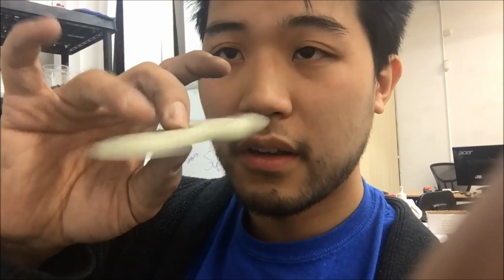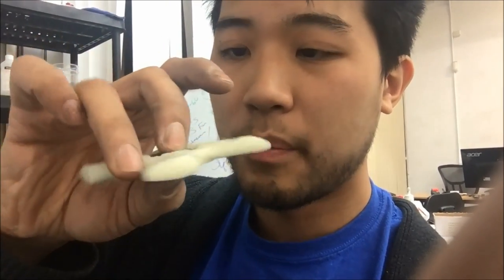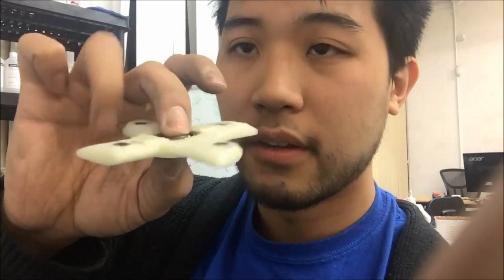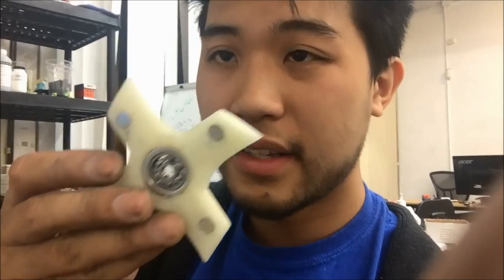Cubicle Labs Failed Projects: Magnetic Spinners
Magnetic bearings are totally a thing, and they work wonderfully in industry.
However, they're not easy to apply.
In theory, if bearing friction was removed, only air resistance remains.

If we recall basic college level physics, aerodynamic drag is the frontal area squared, form drag, and turbulence of the air behind it.
The actual numbers are super advanced graduate school level work with computational flow dynamics of air, so I don't have that info.

I tried making a few spinners with the basic aerodynamic principles such as the 8:1 aerofoil, teardrop shape, and small frontal area.

However, I couldn't get one to work.
I tried making one with bearings, and just using the magnet to support the weight, which means that ONLY friction and force perpendicular to the spindle would apply, but the TOLERANCES were off.

Basically, I need a better 3d printer, better bearings, and more, but I think I want to give it up for now, and focus on cube things.